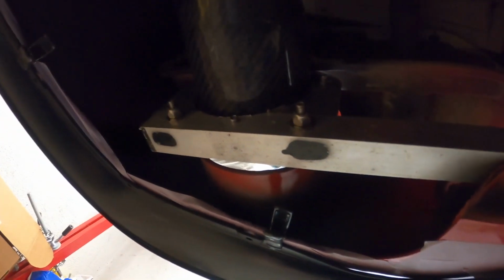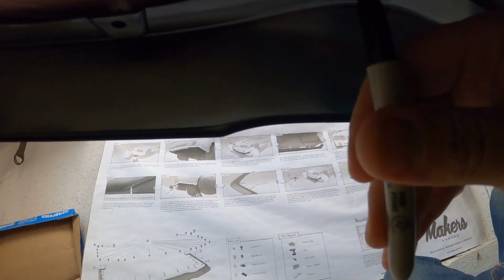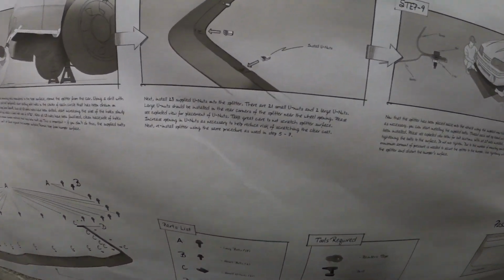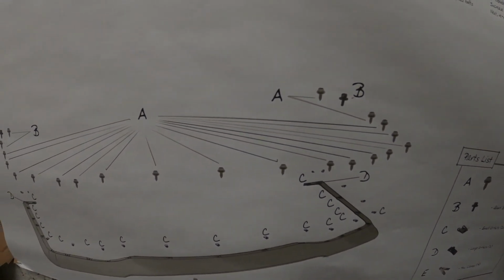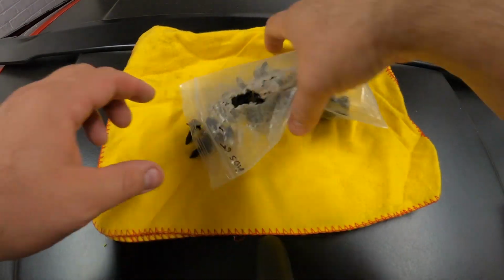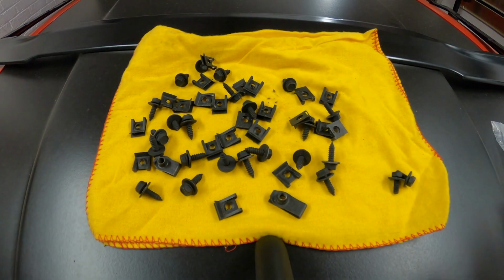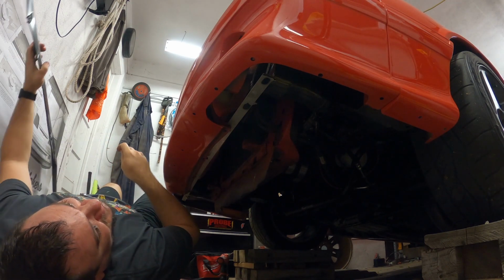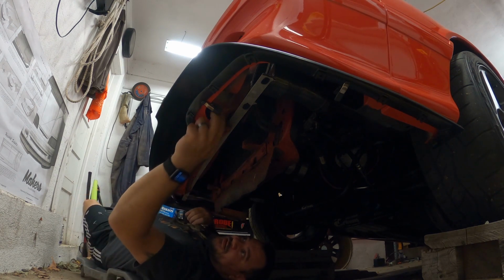Makers Garage 91-93 GT/Cobra ABS Splitter Install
Thanks to Makers Garage for developing these parts.

Follow along to see some the details of installing this front splitter. As you can see, this can be done in a single car garage, or in your driveway. If you do have a lift, A) I hate you, and B) the install will probably be even easier.

A trick that I did not mention, is a 10mm ratcheting box wrench will be your friend on this. A few of the bolts have very limited access, namely under the fog lights and the three in the middle.

Also, as stated, my bumper cover is an aftermarket piece from LMR, and the Cobra extensions are from Cervini's. Your parts may fit up differently if you are using a different mix of parts.

Tools used:
DeWalt 11/32" Drill bit
Gearwrench 10mm Ratcheting Wrench
Milwaukee M12 Fuel Hammer Drill
Scotch brand Delicate surface painters tape